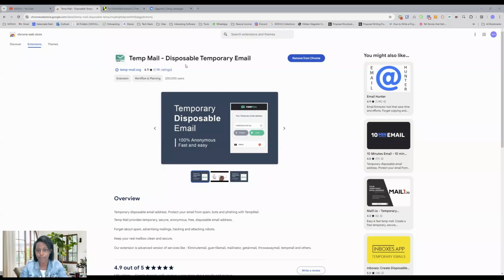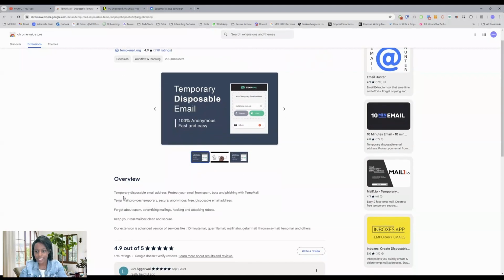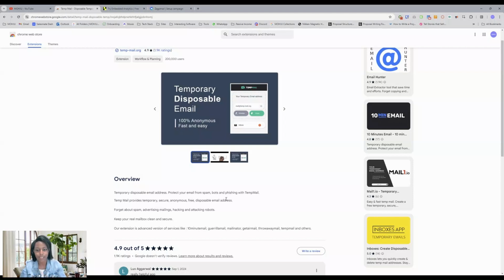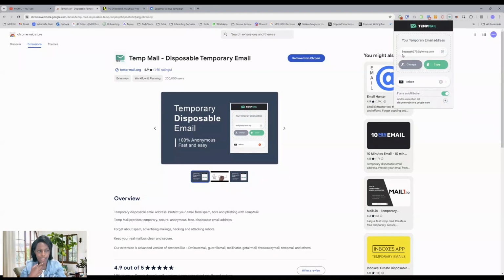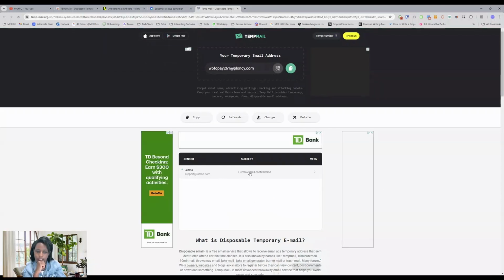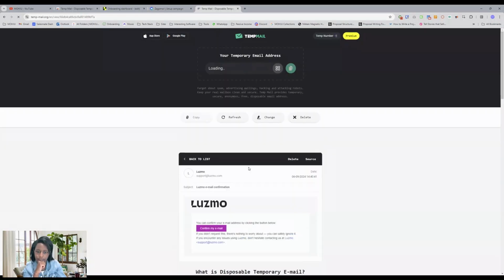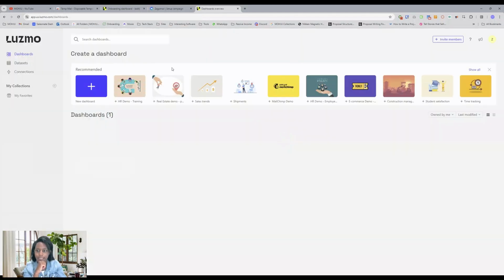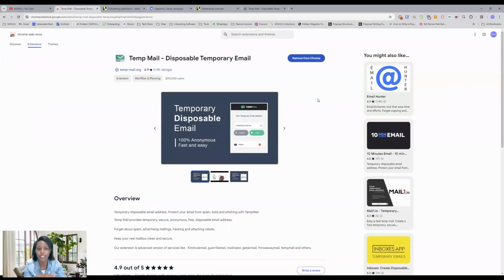Email Hack: Use A Temporary Email Address | MOHJU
Stop being bombarded with marketing and spam emails when you just want to try a trial or get a downloadable from a site you don't plan on committing to using. It's free!

Work with us!